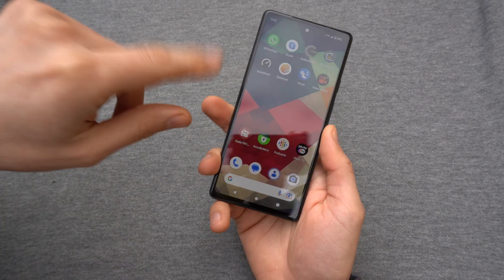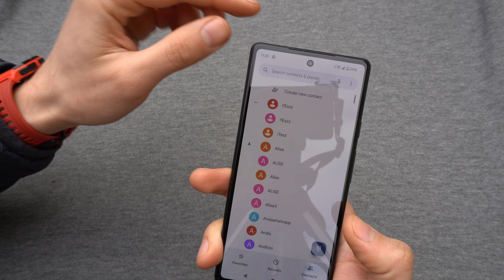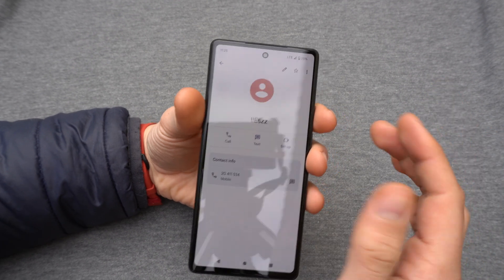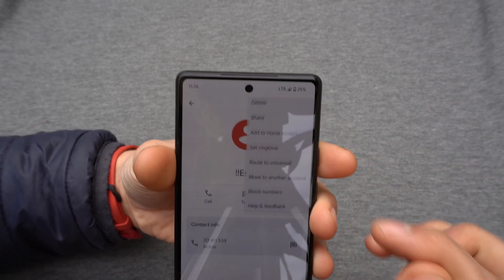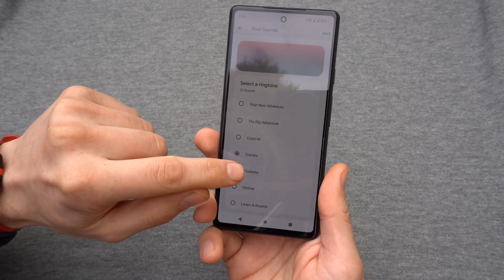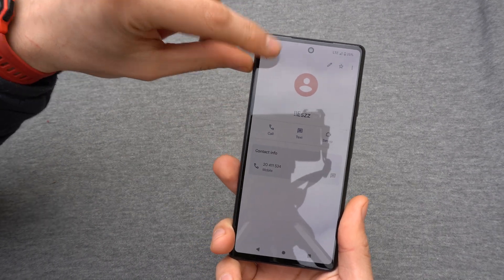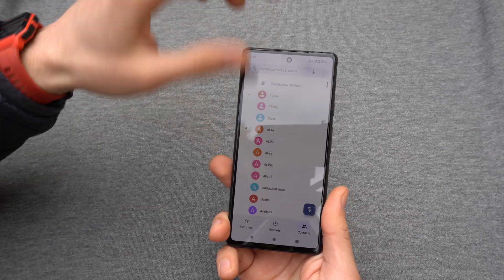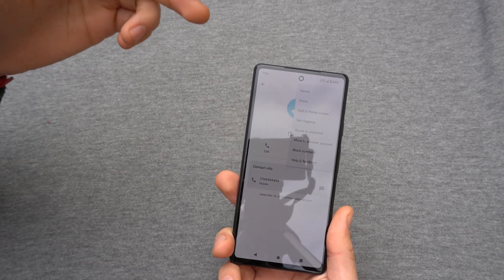Custom Ringtones for Different Contacts - Google Pixel 6a / Pixel 7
How to Set Different Ringtone for Different contacts in google pixel 7 and google pixel 6a